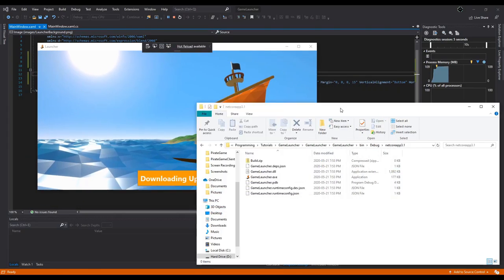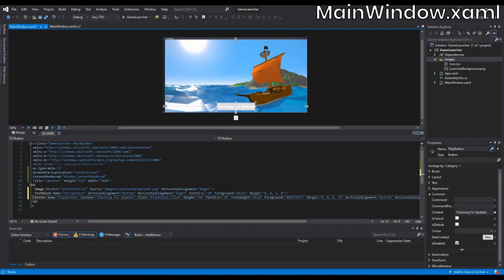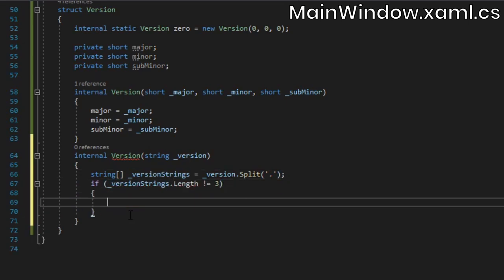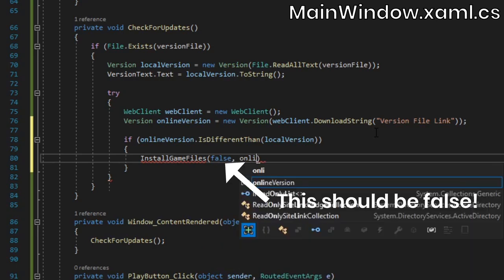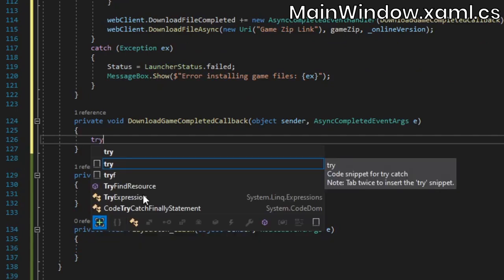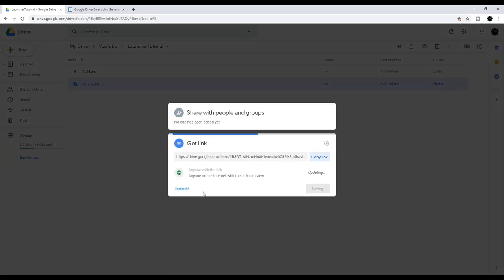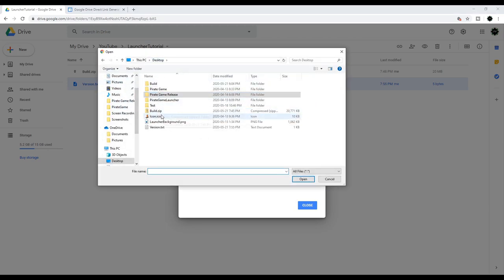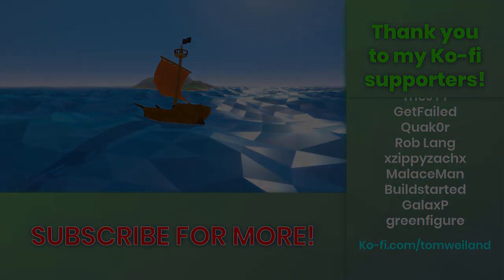How to Make a Game Launcher and an Auto Updater With WPF | C# Game Launcher Tutorial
In this launcher tutorial you'll learn how to make a game launcher and an auto updater for your Unity (or other) games.

Google Drive link converter (updated because the original one doesn't work anymore)

In this game launcher tutorial, we set up a launcher that can also automatically install updates for players. When I created a launcher and auto updater for my Unity multiplayer game in one of my devlogs, I got a lot of comments asking for a tutorial on how to do this, so here it is!

By the end of this tutorial, you'll know how to make a launcher and game updater for your Unity games. You can also use it to automatically update games built with other engines—even regular applications will work!